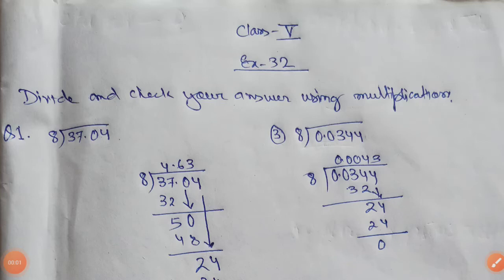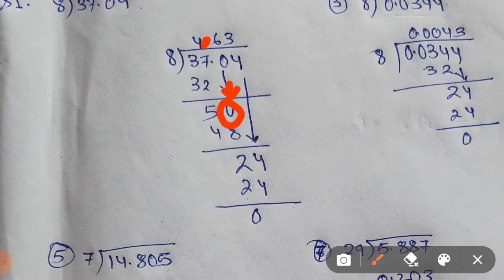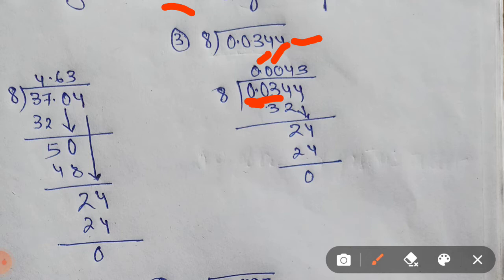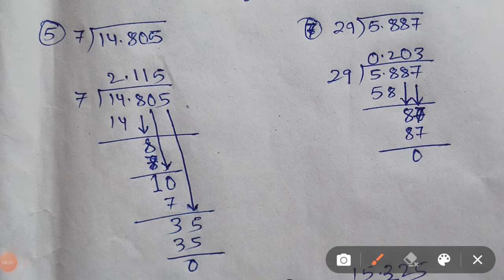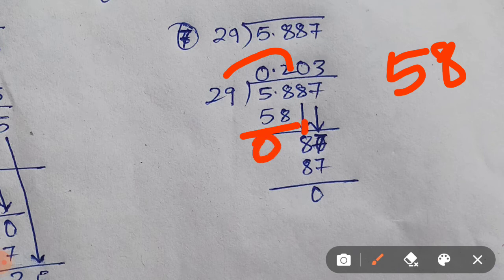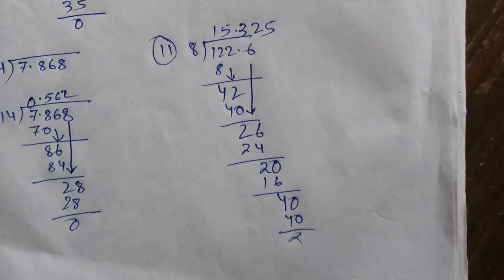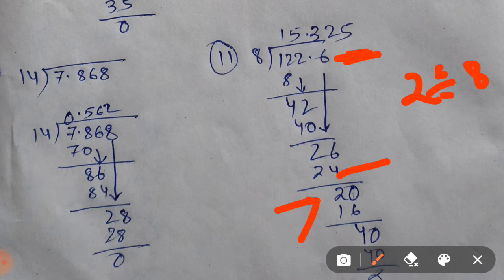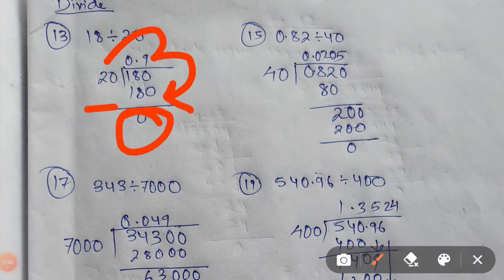class 5 maths ex 32